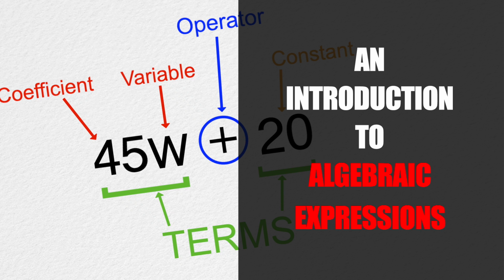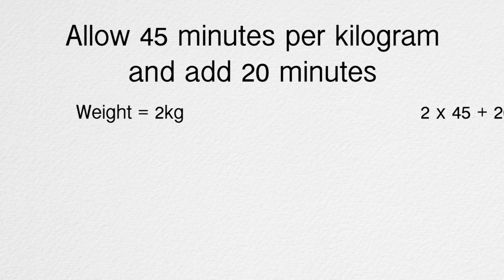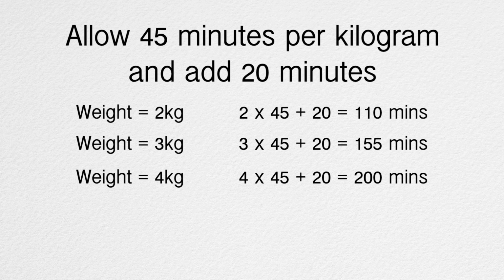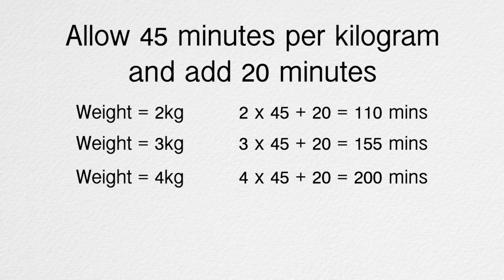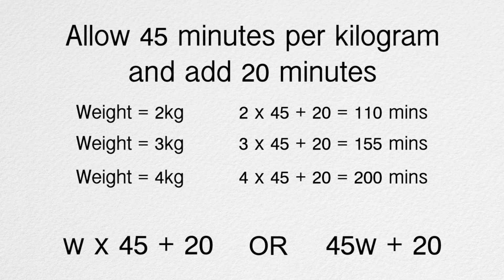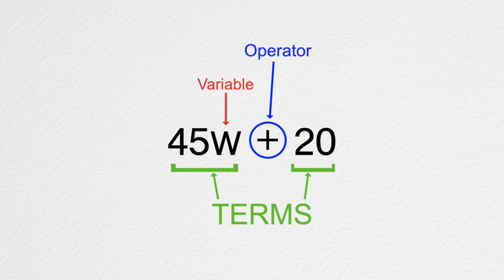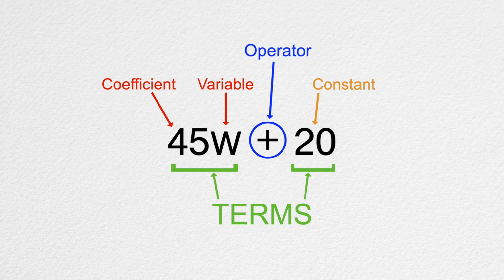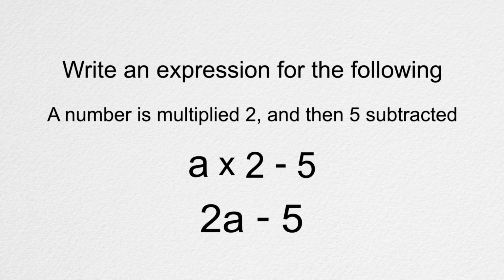ALGEBRA: An introduction to algebraic expressions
This video is a brief introduction to algebraic expressions.